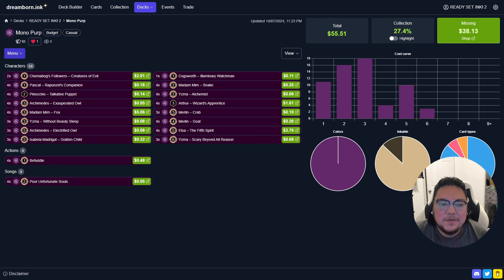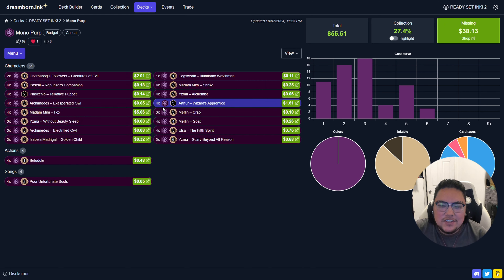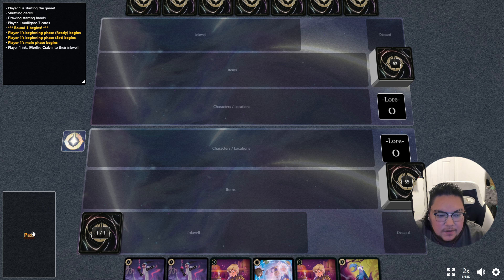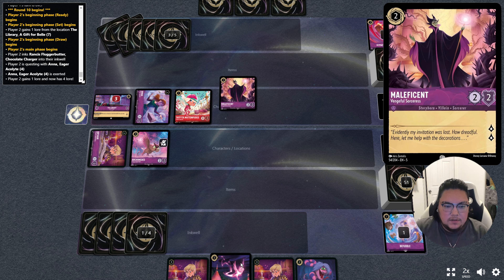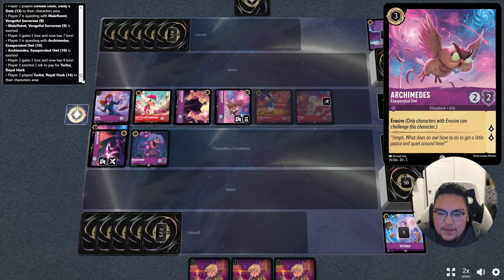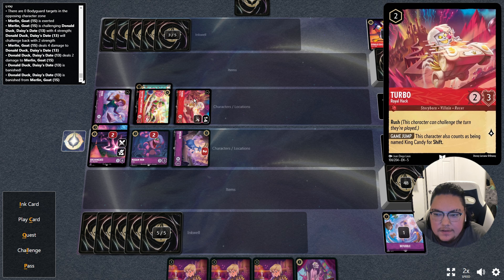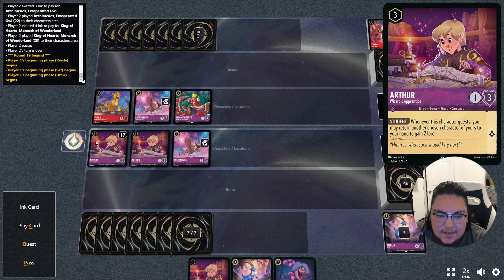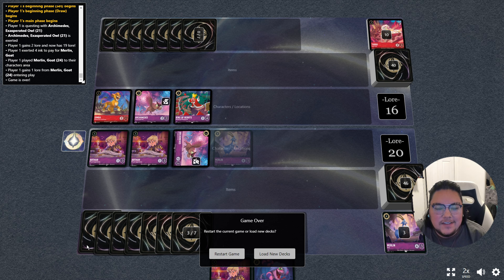Noob plays Mono Purple vs Ai in Disney Lorcana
Spoiler 🚨 ALERT: we all can tell i cannot play this game well  might as well have fun! Purple Mono!

Current: 984  Illumineers
Only:  16  new friends :)

Video Schedule:
Sunday - Misc video, vlog, opening, gameplay, random
Monday - Card reviews, ALL THE CARDS IN EVERY SET
Tuesday - Gameplay
Wednesday - Drama Alert
Thursday - Kenny makes a video
Friday - gameplay or What is this card?
Saturday - gameplay or Disney Movie recap

This fan created video uses trademarks and/or copyrights associated with Disney Lorcana TCG, used under Ravensburger’s Community Code Policy We are expressly prohibited from charging you to use or access this content. Fan content Video is not published, endorsed, or specifically approved by Disney or Ravensburger. For more information about Disney Lorcana TCG,